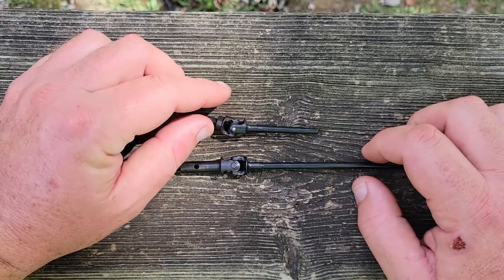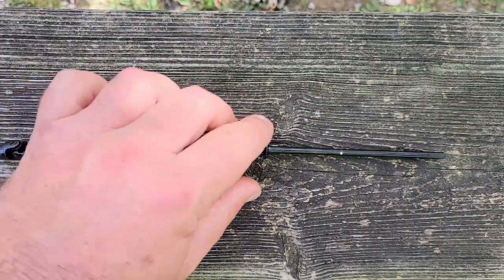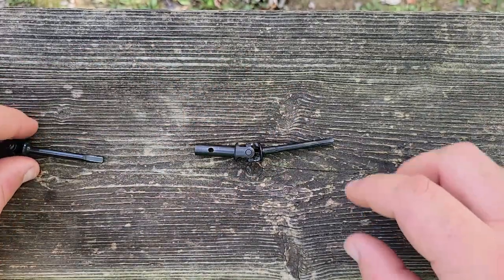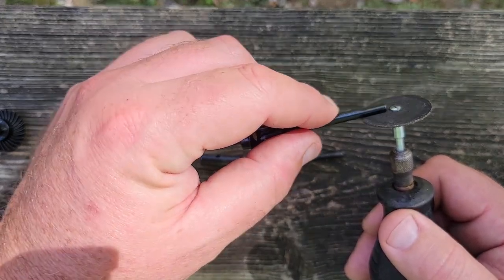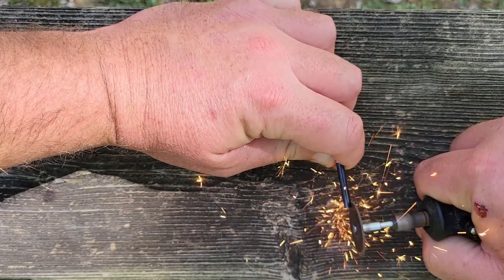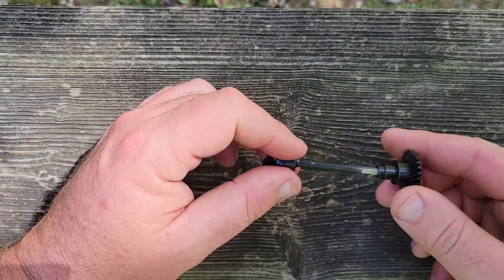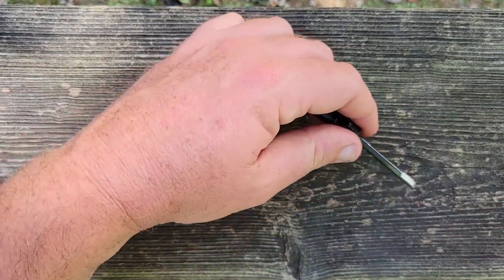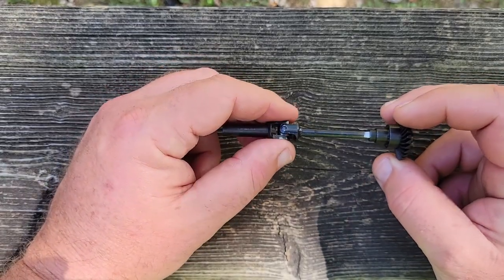How to cut down axle shafts to fit whatever axle you have.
Quick how to on cutting down axle shafts. Some axles are pretty awesome but have axle shafts that will not hold up. Here is how you can make some stronger Dlux shafts fit in applications we don't have them direct fit for.